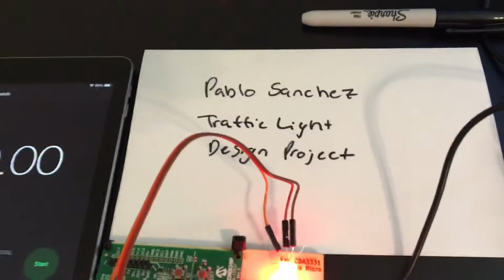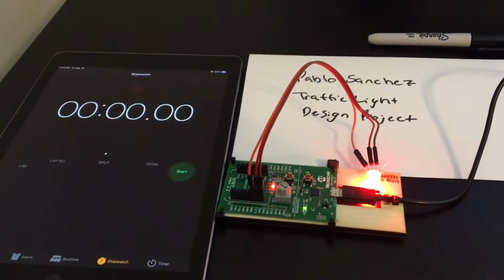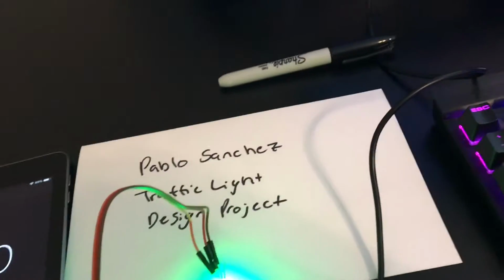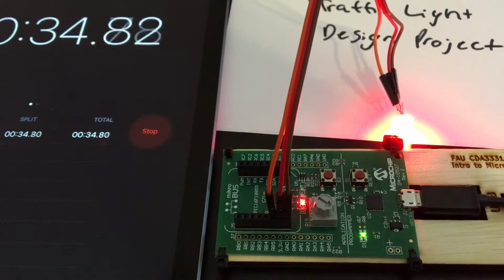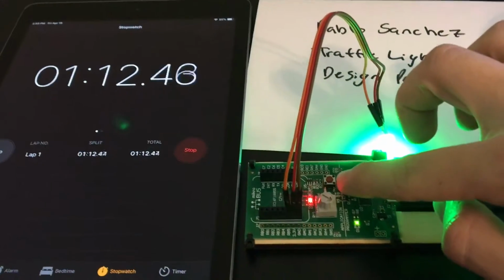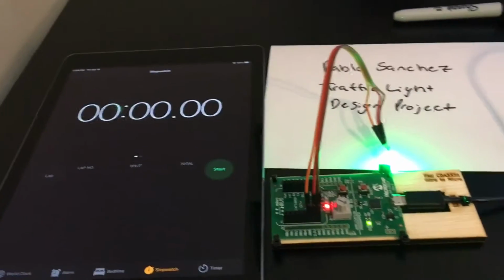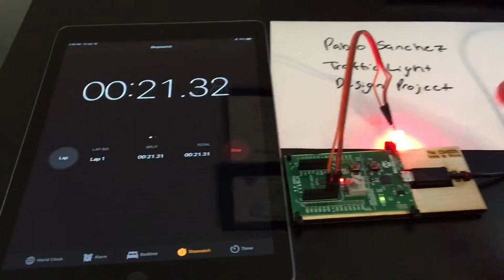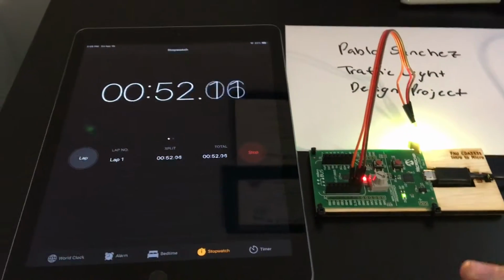Traffic Light Design Project 2019 Spring CDA 3331C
Student Pablo Sanchez demonstrates Design Project.